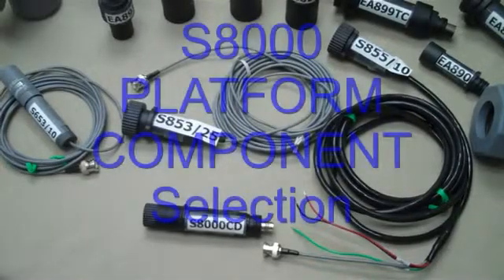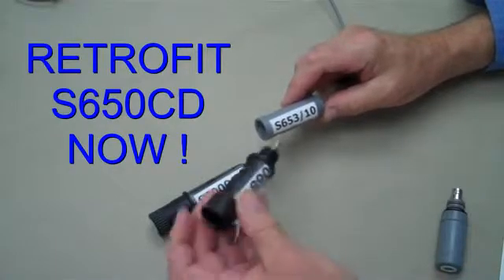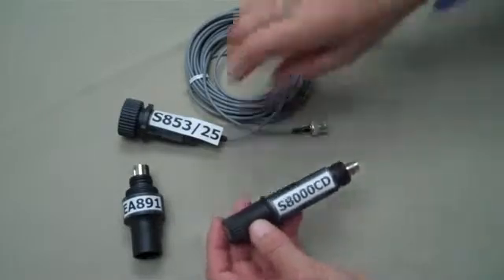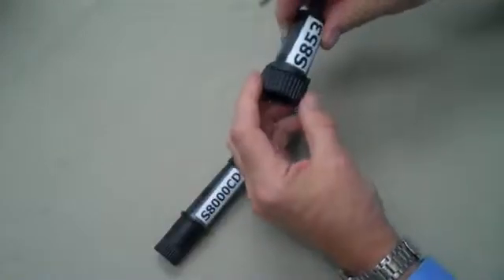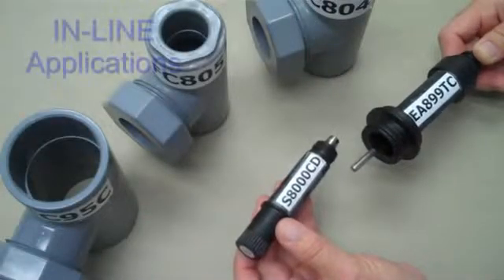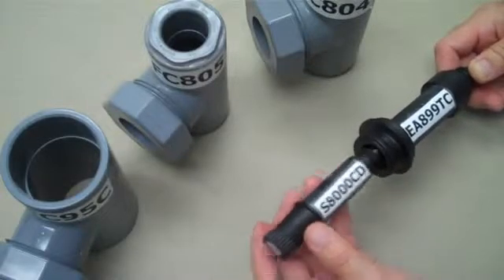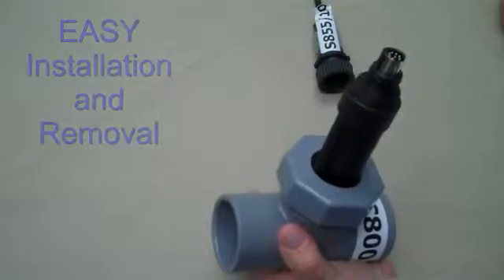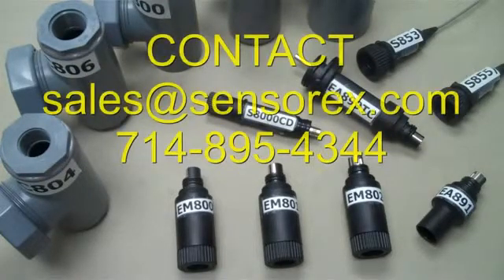Cảm biến đo pH - ORP (Hệ thống đo pH - ORP) 1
- 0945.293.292 - Giải pháp quan trắc nước thải tự động online, quan trắc chất lượng không khí, thiết bị quan trắc tự động.